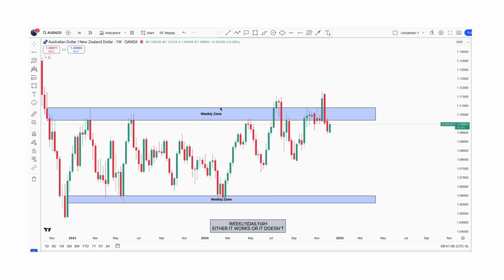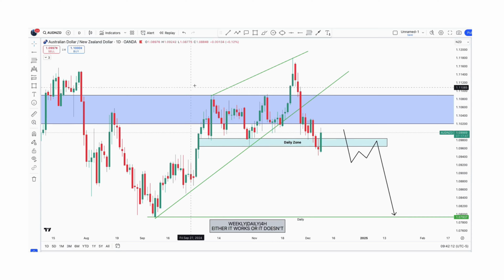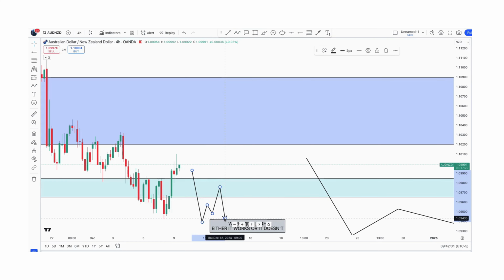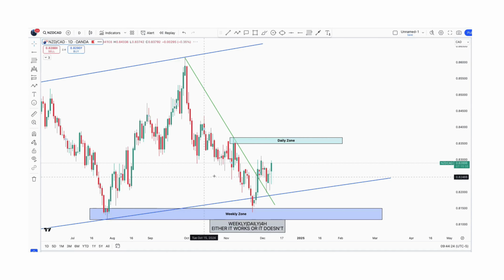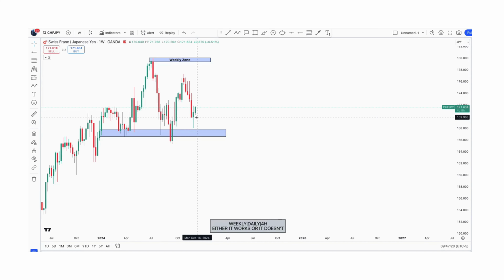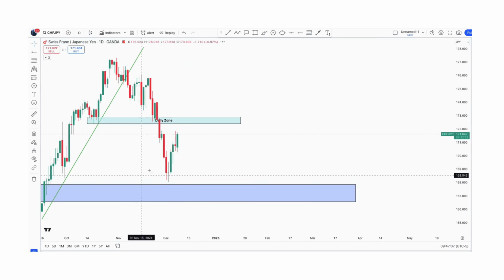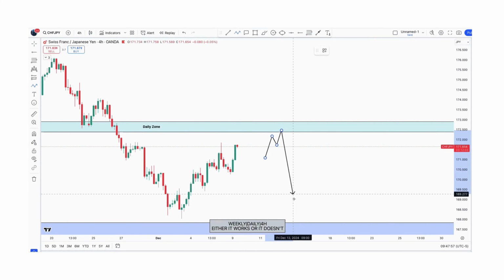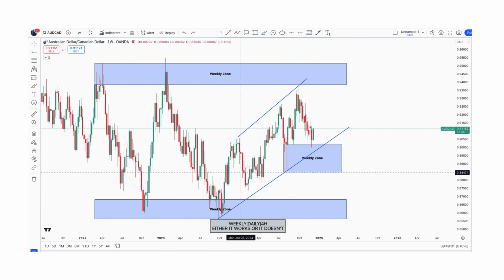Weekly Forex Analysis: Top Market Insights & Trading Strategies | Dec 1st - Dec 6th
Welcome to GenerationPips! In this weekly forex analysis, we uncover the latest market trends, key levels, and the best trading strategies for the upcoming week. Whether you’re trading major currency pairs like EUR/USD, GBP/USD, or focusing on exotic pairs, our expert insights will help you navigate the forex market with confidence. Stay ahead of the game with actionable tips and precise analysis tailored for traders at every level.

📈 What You’ll Learn:

Major economic events impacting the market
Potential trading setups for the week
Risk management tips and strategies